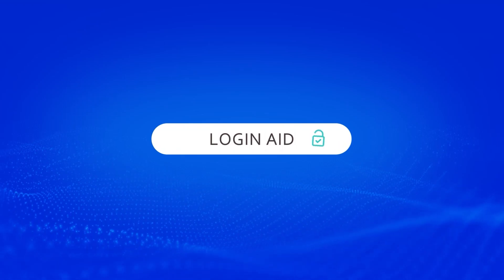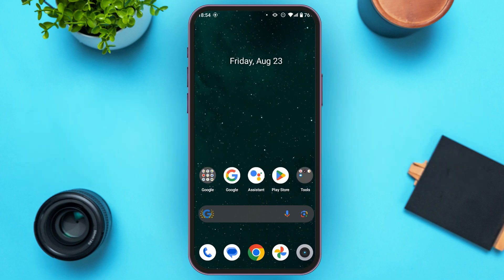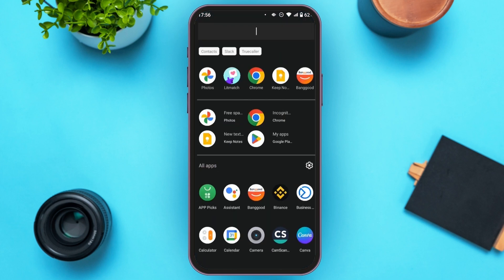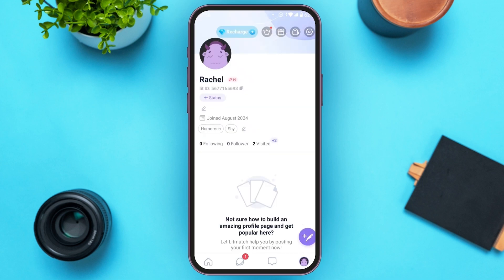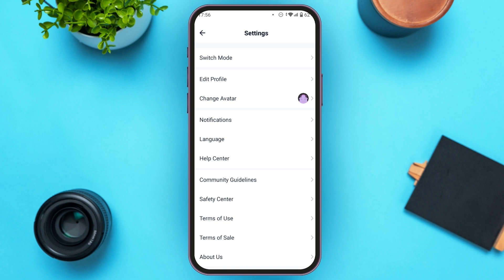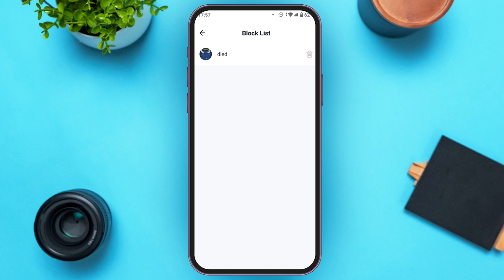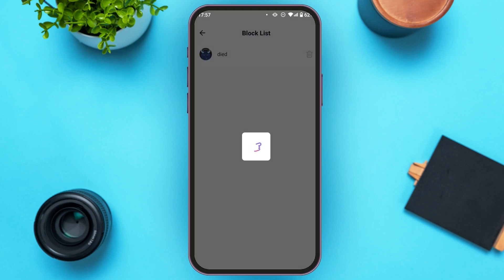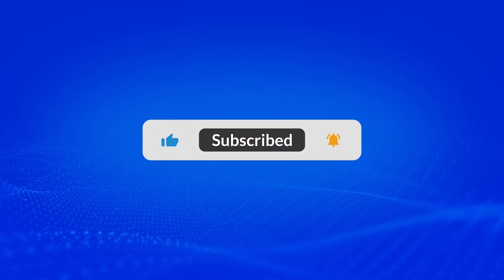How To Unblock Someone On Litmatch 2024 !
If you've blocked someone on Litmatch and want to reconnect, this video will guide you through the process of unblocking them. We'll walk you through the steps to find and unblock users from your account, ensuring you can restore connections and continue engaging with your friends or contacts. Whether it was a temporary block or a decision you’ve reconsidered, follow this guide to make the necessary changes and unblock someone on Litmatch easily.